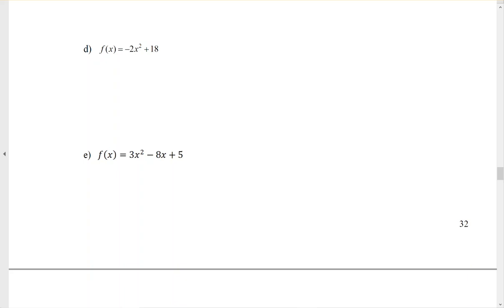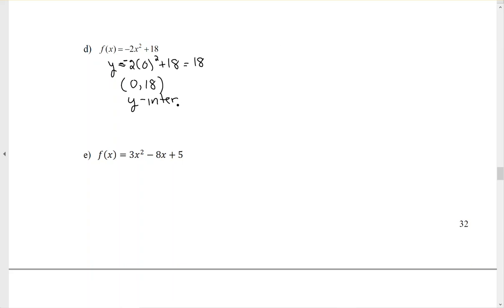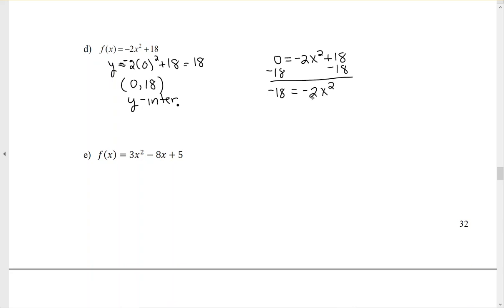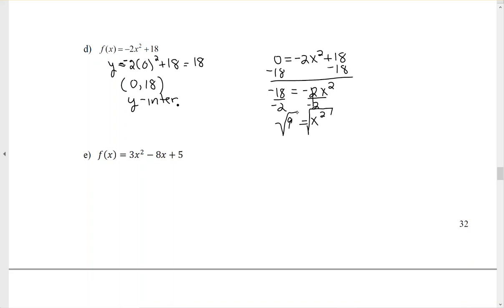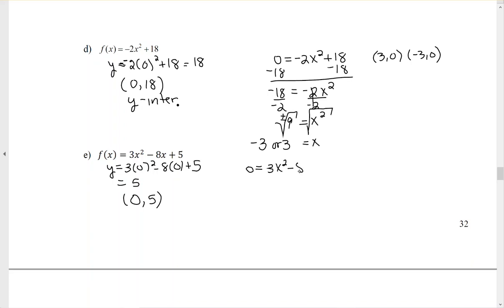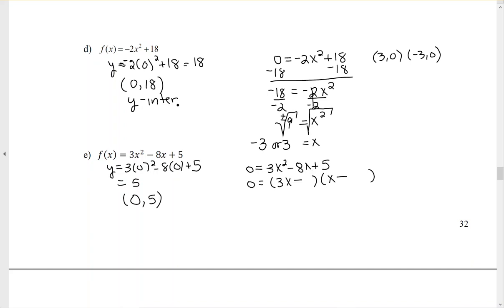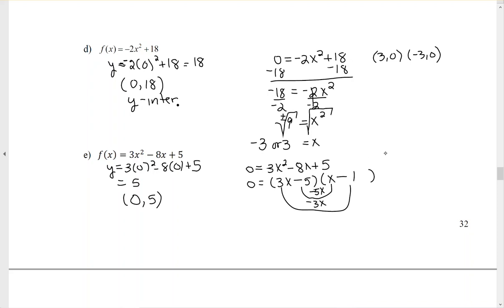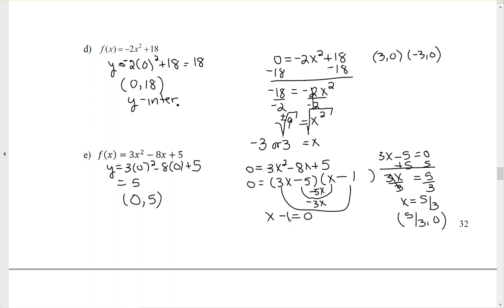p. 32 intercepts part 2